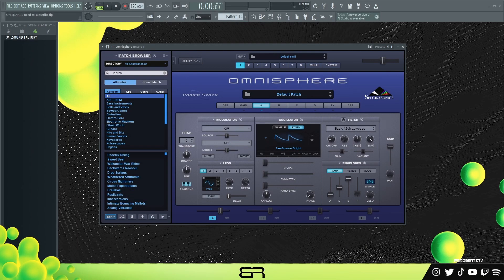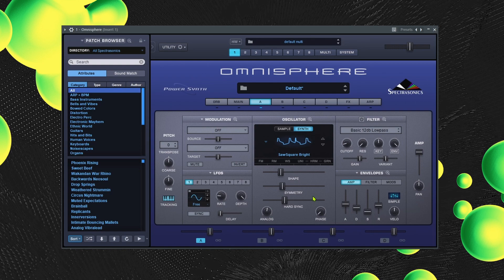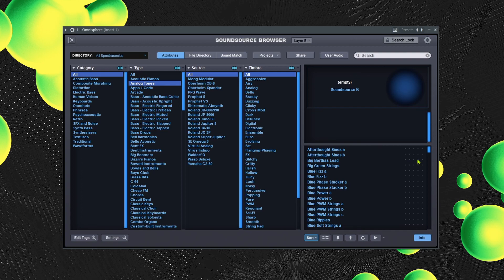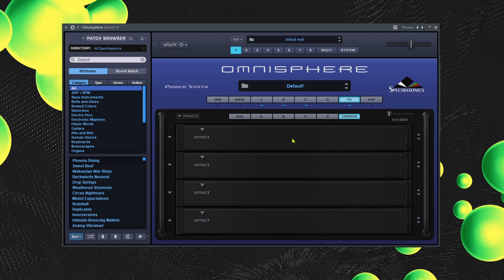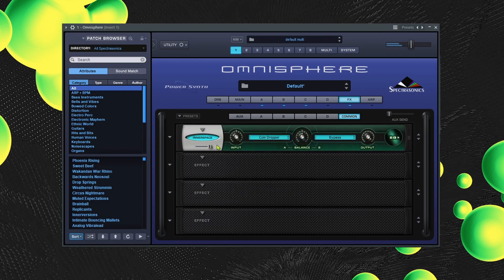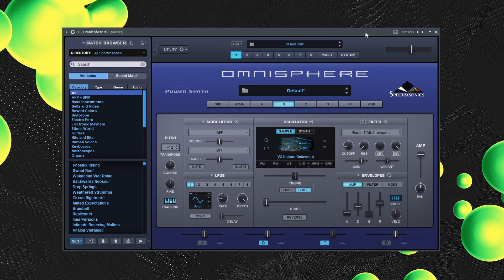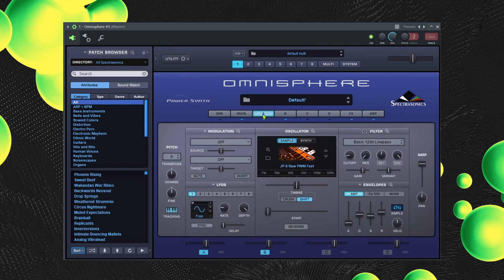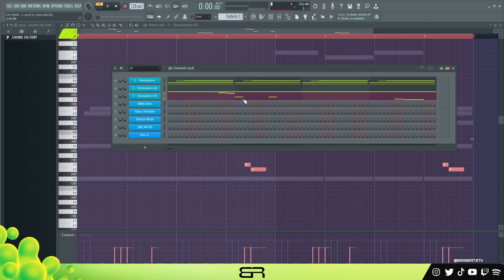How To Design ANY Sound In Omnisphere 2 and Make A Beat With Your Sounds🧠🌊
▼ expand me ▼

00:00 - Subscribe
00:26 - Sound Types (All you need to know)
03:06 - Dark Bell
07:36 - Melody
08:56 - Sound 2
12:07 - Sound 3
16:39 - Beat/Drums

 "DOPE&DIFFERENT"
How To Design ANY Sound In Omnisphere and Make A Beat With Your Sounds🧠🌊